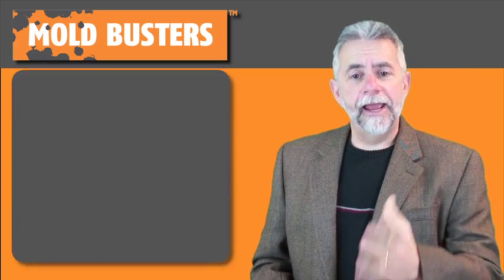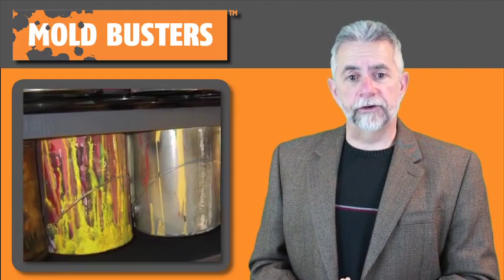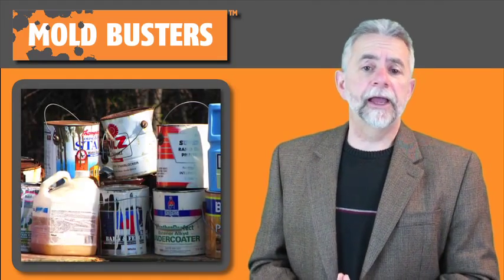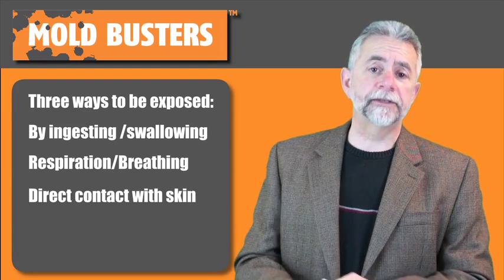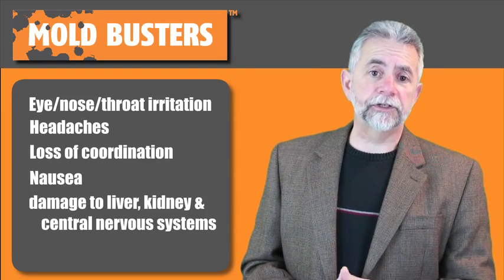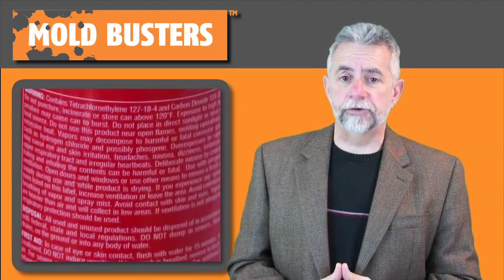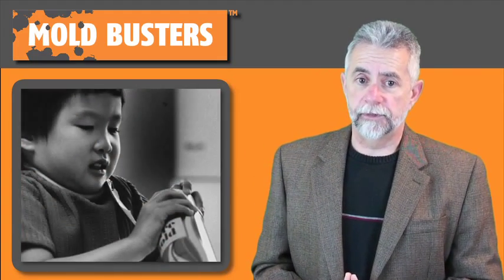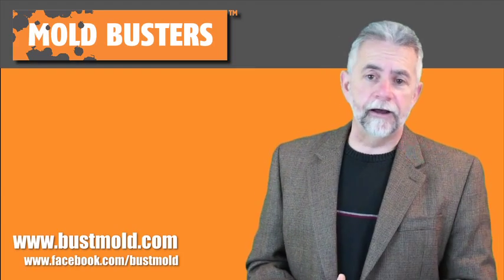What Are Volatile Organic Compounds (VOCs)?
If you’ve ever bought a new piece of furniture and noticed a “new” smell coming from it, what you’re actually smelling is a volatile organic compound (VOC). VOCs can be both human-made or occur naturally in the environment–either way, high VOC levels are strong indicators of an air quality issue. For this reason, VOC testing in Ottawa is important for all home owners.

Did you know that concentrations of volatile organic compounds (VOCs) can be up to 100 times higher indoors than outdoors? This toxic air is most often produced by the off-gassing of everyday household items like

Paint, varnishes and coatings
Furniture and appliances
Cleaning products
Office equipment
Air fresheners, candles and perfumes
And since Canadians spend nearly 90% of their time indoors, long-term exposure to VOCs can lead to major health problems such as breathing difficulties, allergies, headaches and overall discomfort.